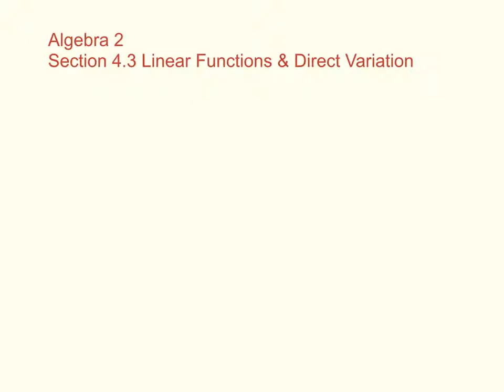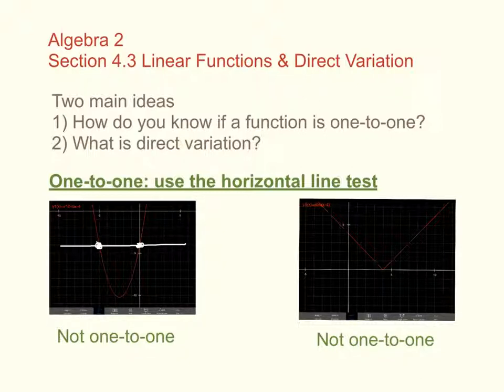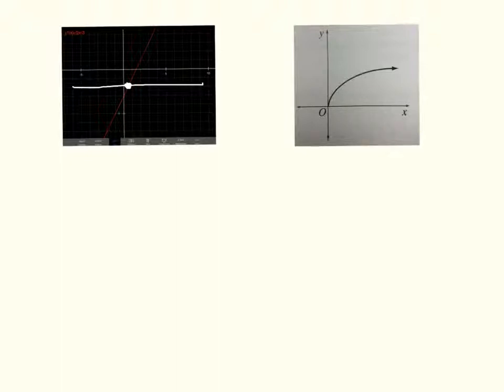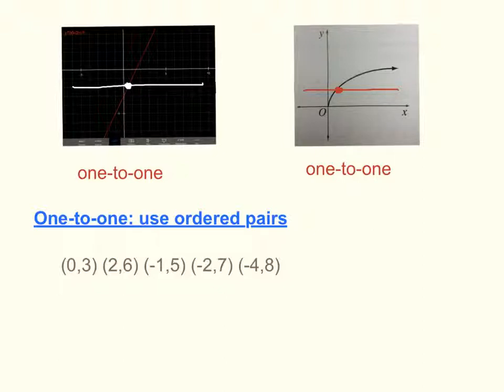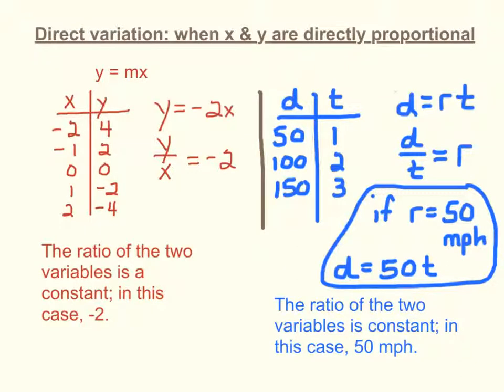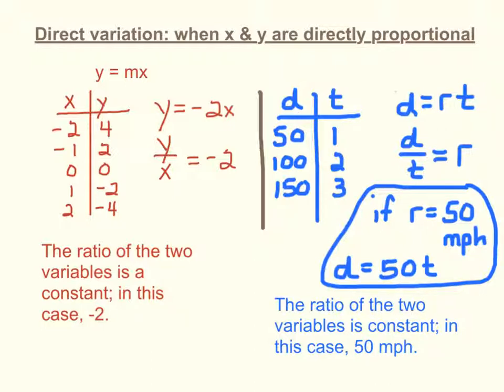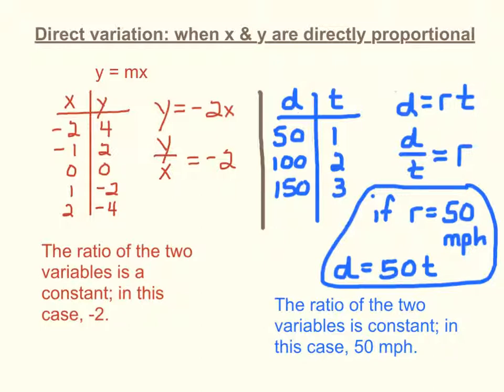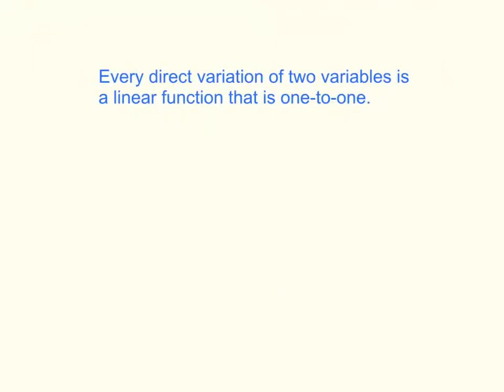Algebra 2: Linear Functions & Direct Variation